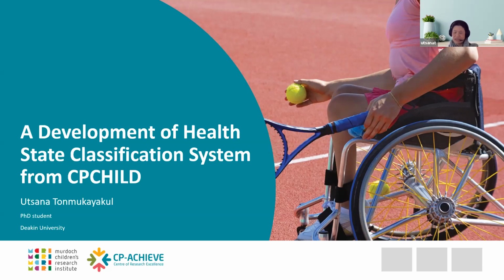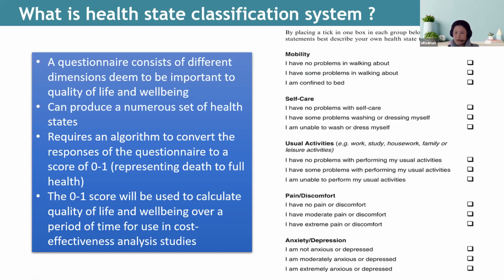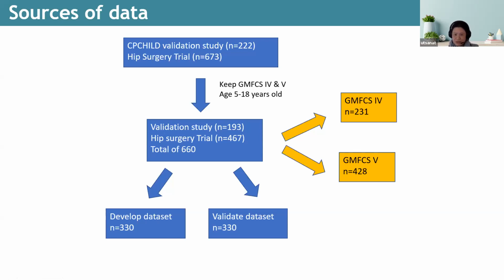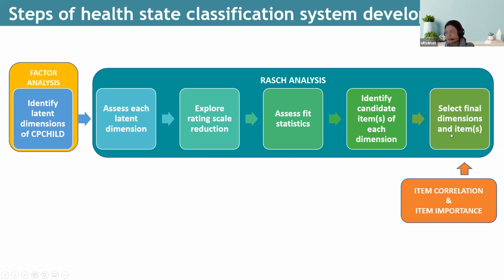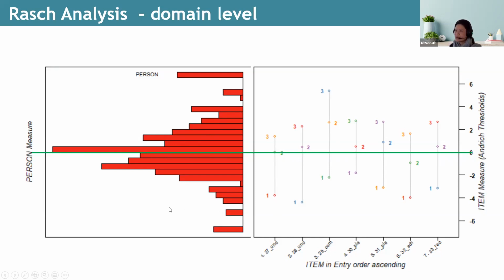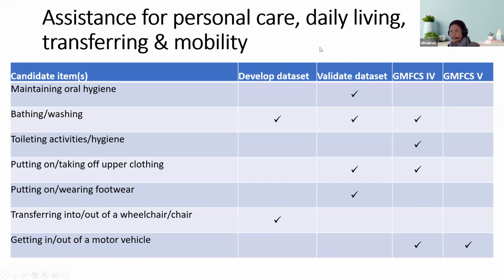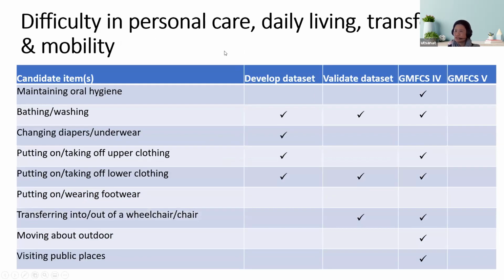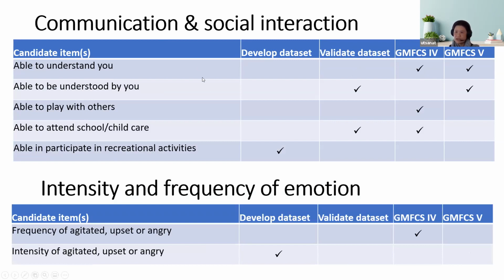A Development of Health State Classification System From CPCHILD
Simon Garbellini 5-5:15pm

Simon's PhD was embedded within two randomised controlled and multi-site trials; The Minimising Impairment Trial and the Infant Wrist and Hand Orthosis Trial. The results of Simon's PhD will provide support for clinical decision making about the management of hand deformity and upper limb orthosis prescription for children with cerebral palsy. As part of his PhD, Simon refined and explored the validity and reliability of the Neurological Hand Deformity Classification as a tool to guide clinical decision making, including orthosis prescription.

Utsana Tonmukayakul 5:15-5:30pm

Utsana is a research fellow and PhD student at Deakin Health Economics. She is responsible for planning, analysing, summarize and disseminate results of economic evaluation of health programs/interventions. Her skills involve conducting cost-effectiveness analysis of randomised control trials and modelling. Her PhD project aims to develop a quality of life measure for economic evaluation in children and adolescents with cerebral palsy.

FAQ:

What is CP-Achieve?

The Centre of Research Excellence: Australian Centre for Health, Independence, Economic Participation and Value Enhanced Care for adolescents and young adults with cerebral palsy (CP-Achieve). CP-ACHIEVE is a five year, NHMRC funded Centre of Research Excellence project that supports collaborative research and development in cerebral palsy research. The team consists of a multidisciplinary group of adolescents and young adults with cerebral palsy, families, clinicians, researchers and students that are all working together to fulfil CP-Achieve’s aims. CP-Achieve commenced in February 2020 and will finish in 2025.

What does CP-Achieve do?

CP-ACHIEVE fosters health care access and promotes healthy lifestyle interventions to improve community participation. Two overarching aims guide the research program: to improve physical and mental health, and to build supportive family, community and health service environments. The outcomes of CP-Achieve are to establish rigorous population-based data about the scope of health and participation problems, best practices and guidelines for health and disability service providers, means to empower adolescents and young adults with cerebral palsy to use health and community services, and models of cost-effectiveness to inform policy and practice, and drive value-enhanced care.